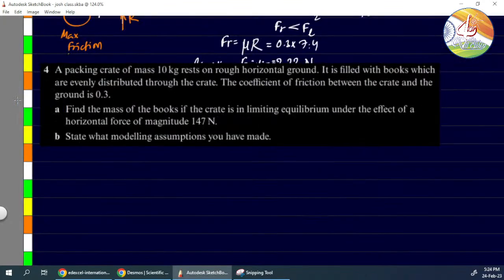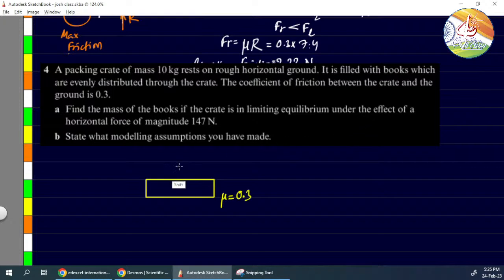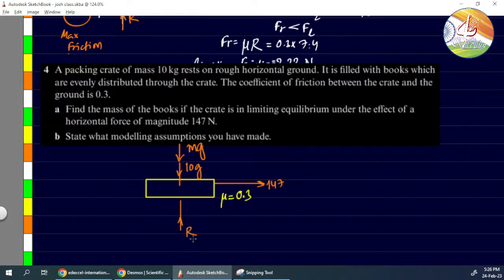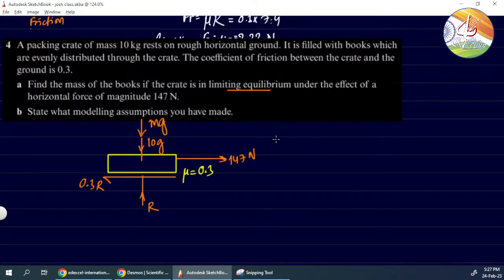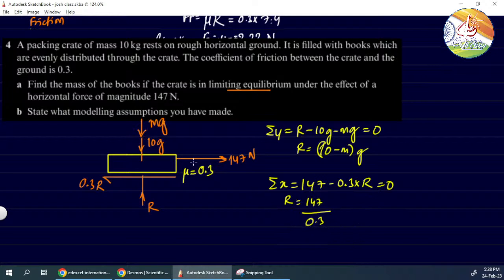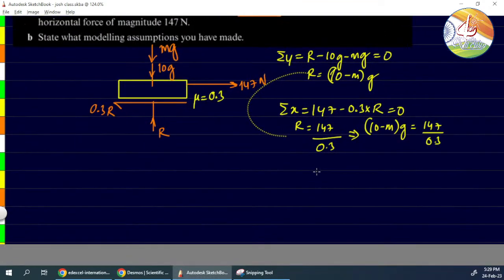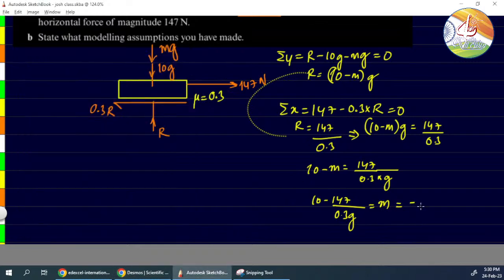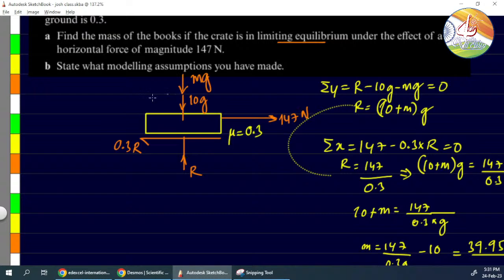Engg Mechanics | Problem on Friction 5